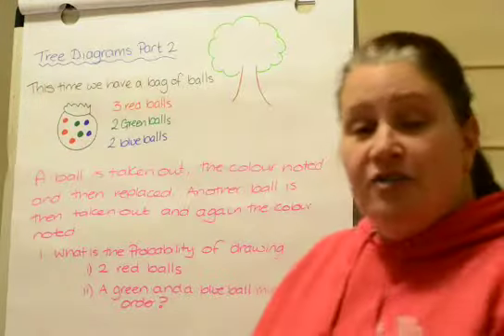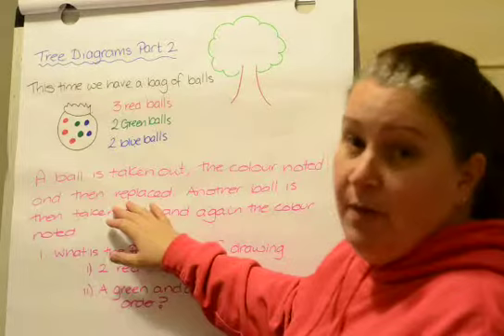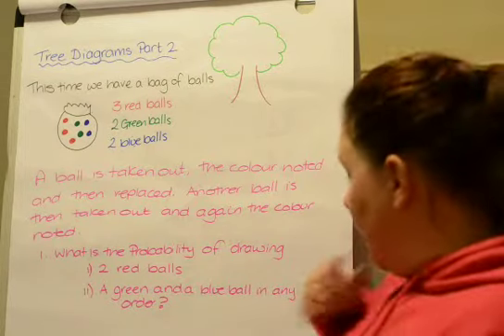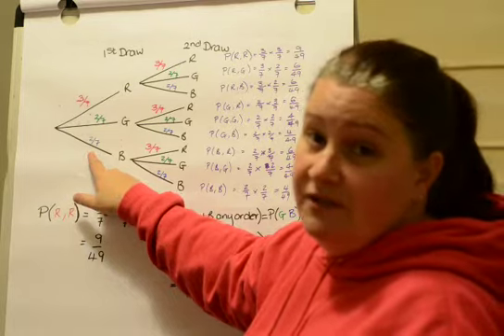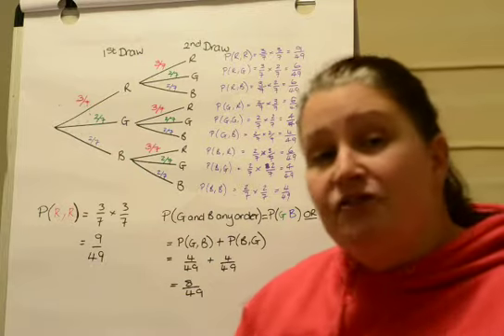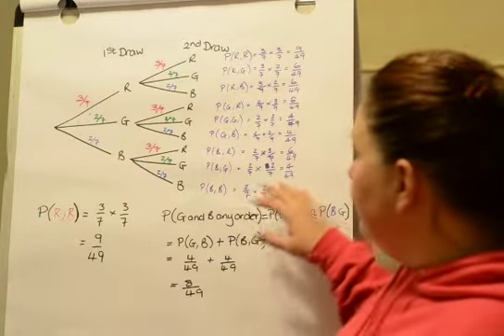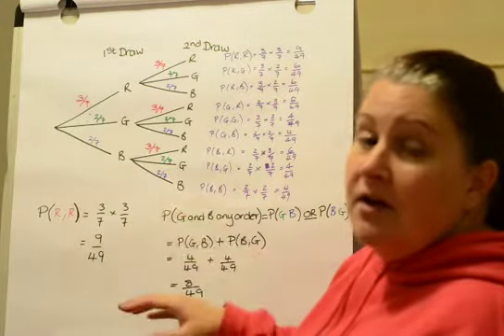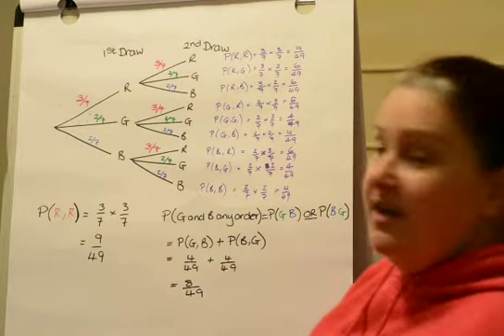Ms Tyler-Cole Probability Lesson 7 - Tree diagrams part 2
Calculating probabilities along branches and for multiple outcomes